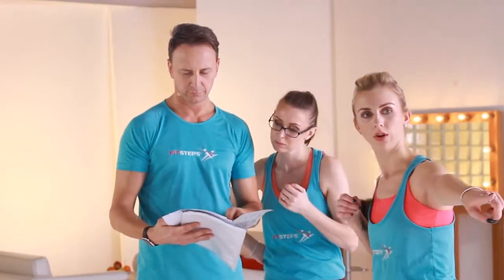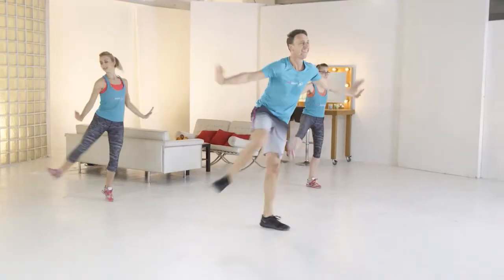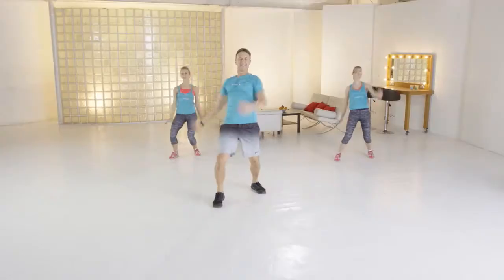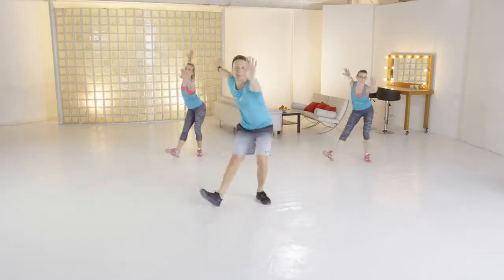FitSteps - FAB Class 1 - Ian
‘FAB’ is a dance fitness workout for people who love to dance and keep fit with Foxtrot, Flamenco & Argentinian tango moves.